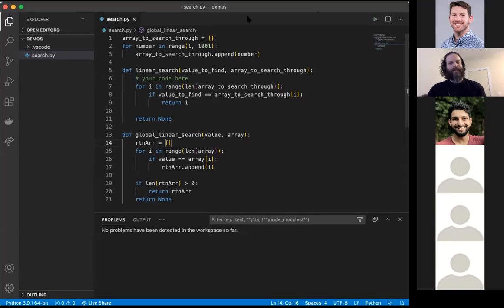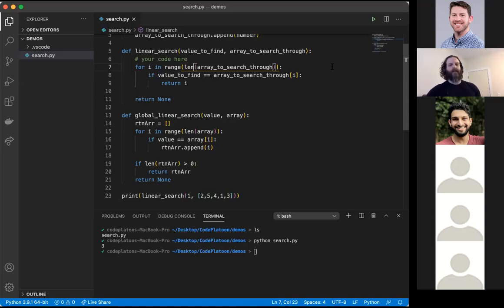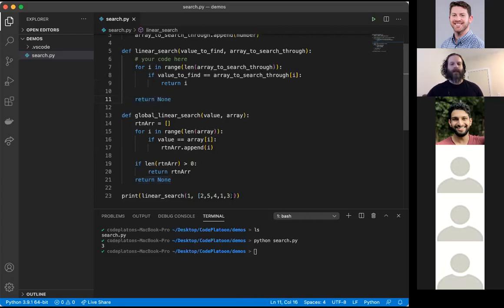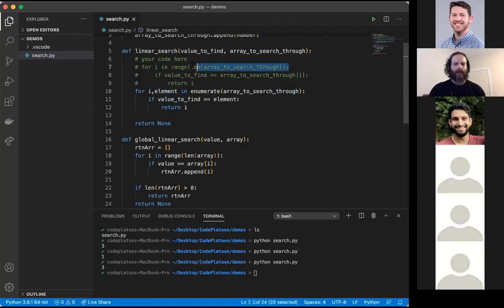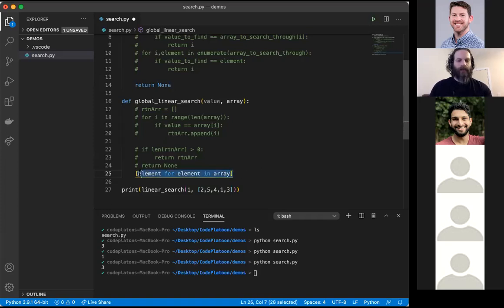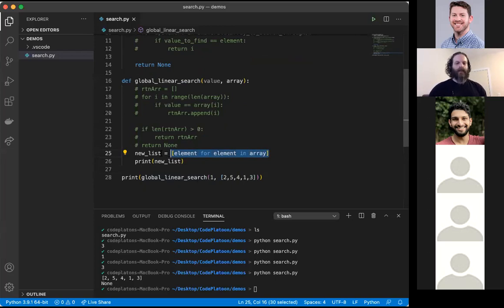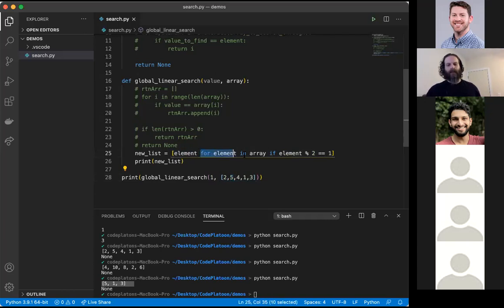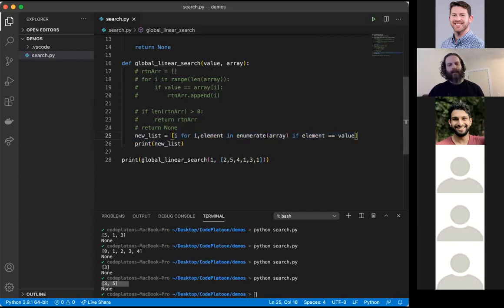W1D4: Linear Search Solution (1 of 4)